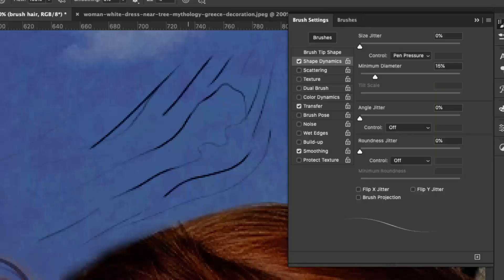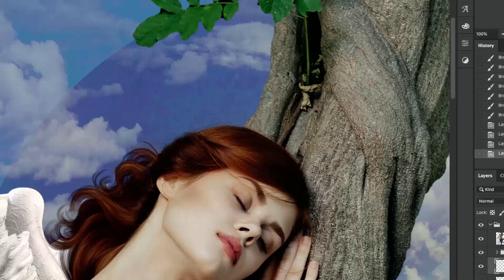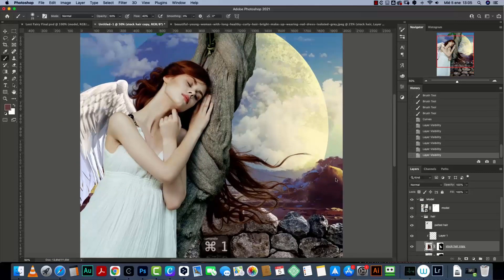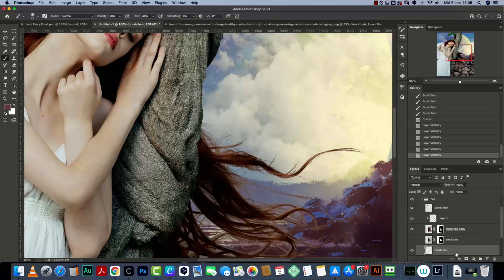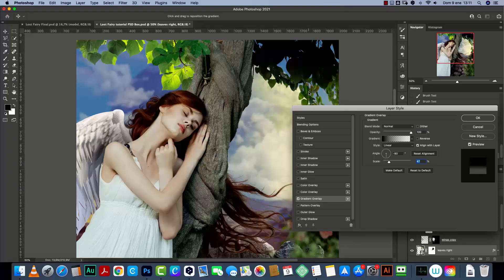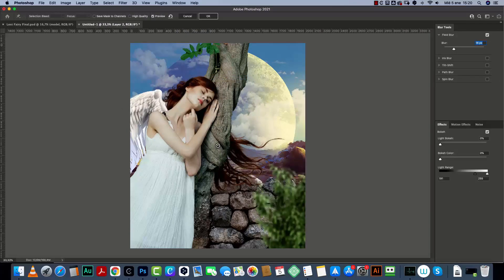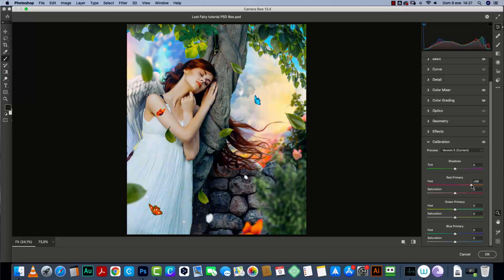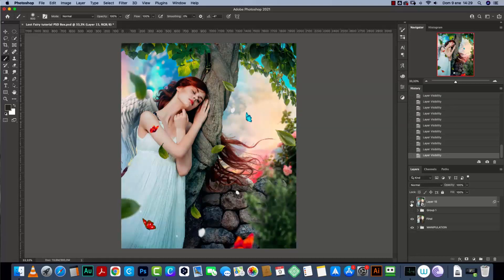Lost Fairy [Premium DEMO]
In this manipulation tutorial I show my full manipulation workflow. The manipulation itself is pretty simple but I use the same workflow on almost all my photoshop manipulation tutorials.

This tutorial covers:

Basic composition to create the main visual structure of the artwork
Pupper Warp editing
Using painted hair stock
Painting your own hair using a simple brushing technique
Advanced hair masking using channels
Basic shading
Camera RAW editing to create the final color and contrast effects

This is an advanced tutorial, not for Photoshop beginners. You can use any CC version of Photoshop. Recommended a graphics tablet for painting hair.